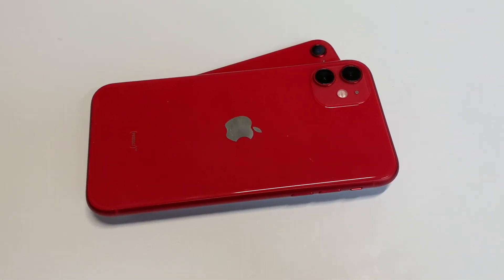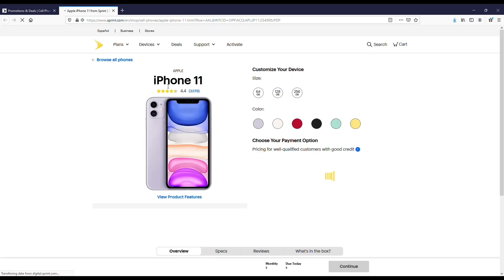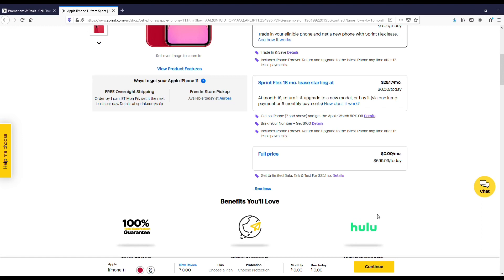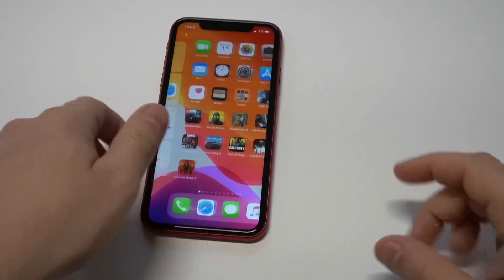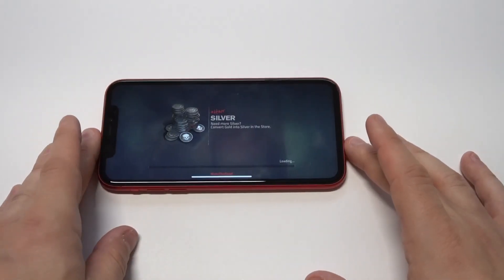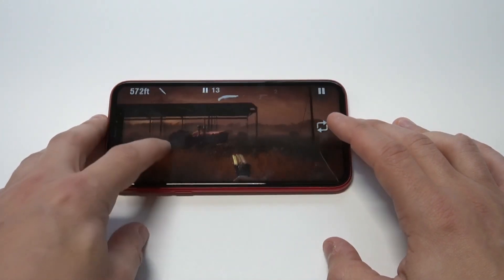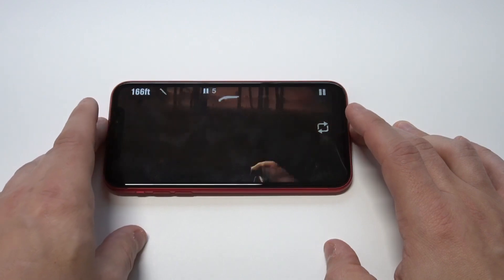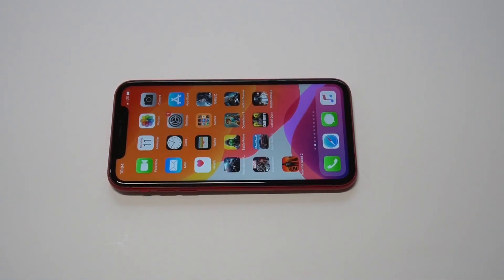Sprint Iphone 11 Deals + Flex Lease